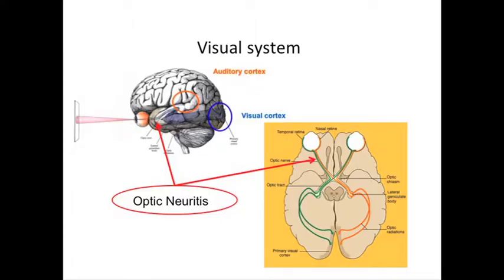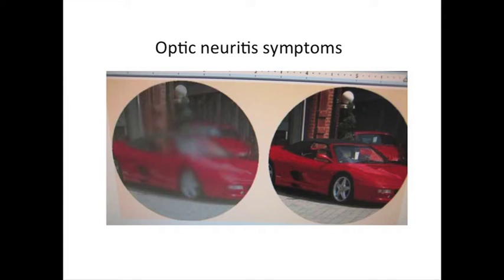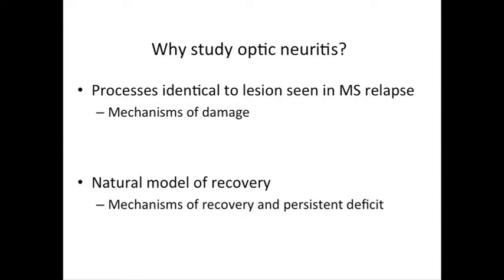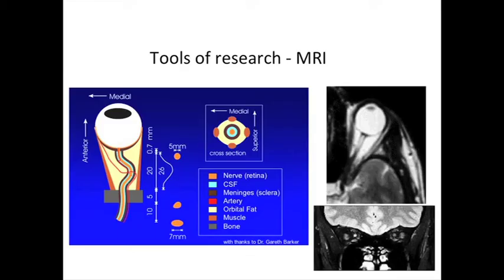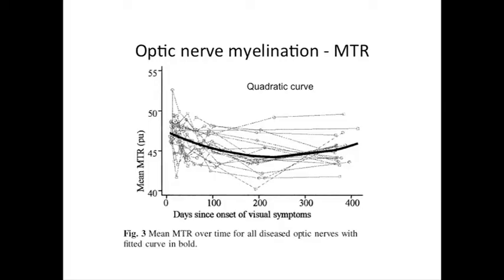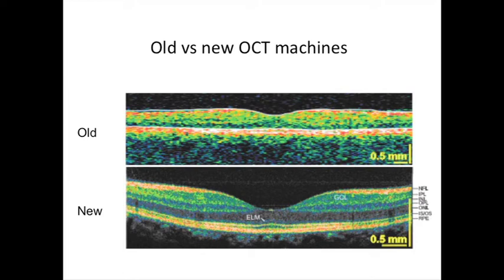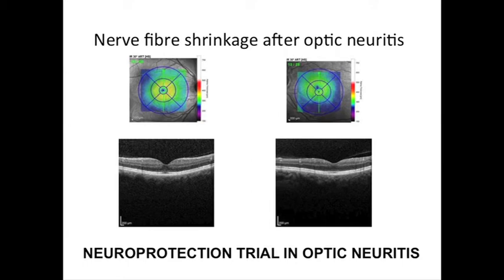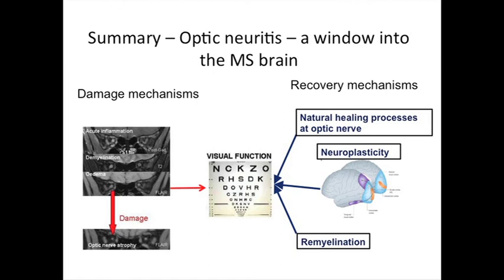Vision: the eye as a window into the MS brain. Ahmed Toosy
Barts and the UCLP Research Day 2013